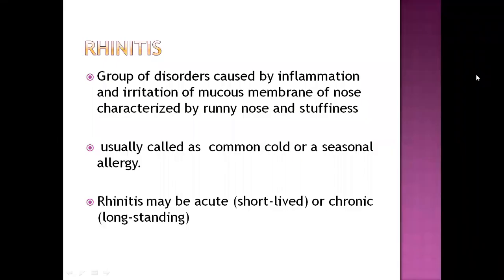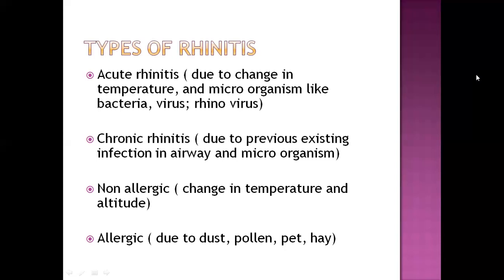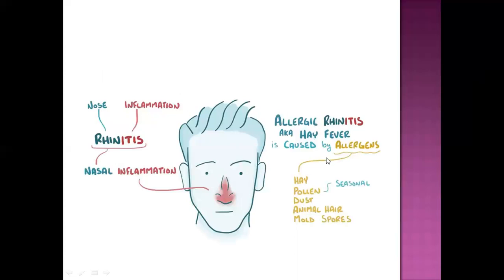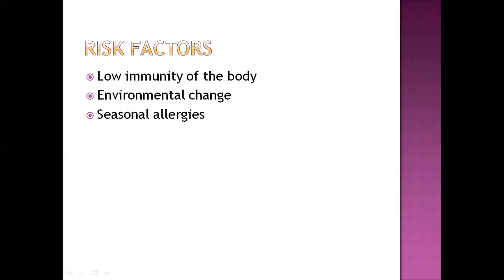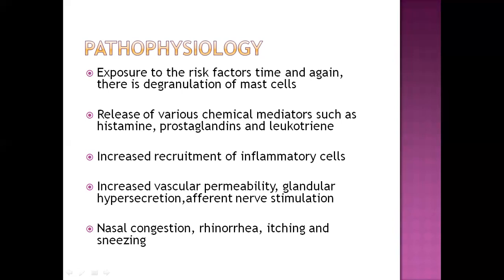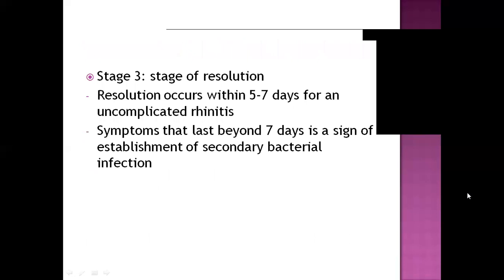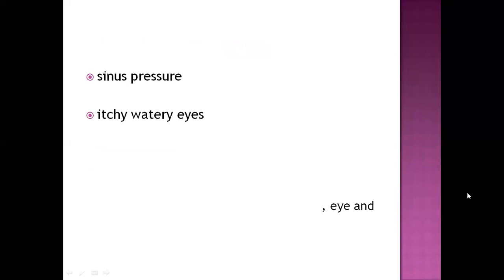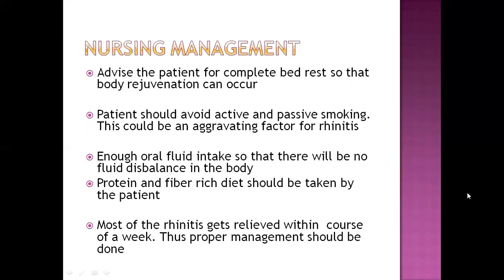Rhinitis / medical surgical nursing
hello everyone . this is kiran chhetri. the video contains a detail description about rhinitis, its occurence, features and management. it can be benificial to nursing students. any doubts can be dropped in the comments. thank you